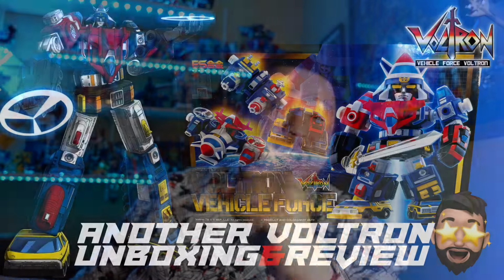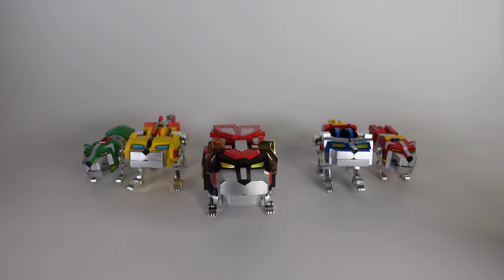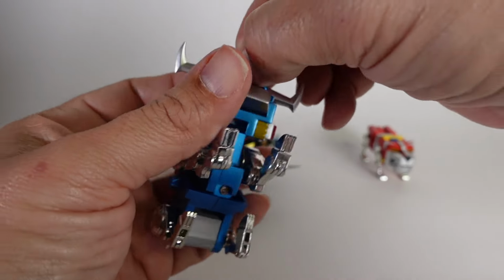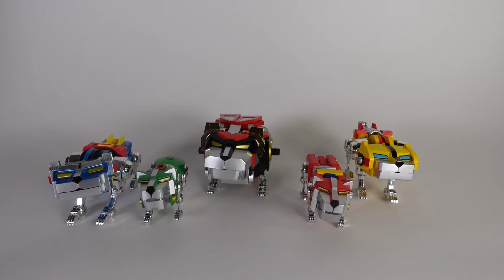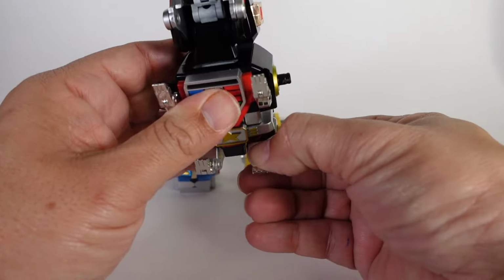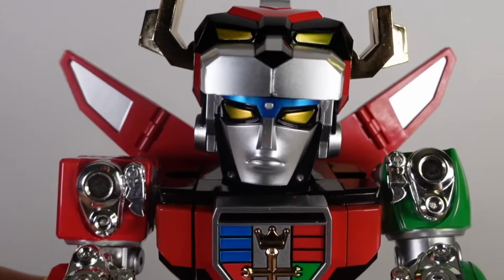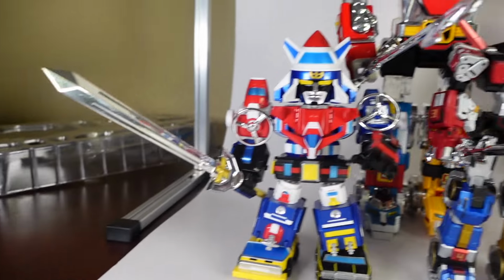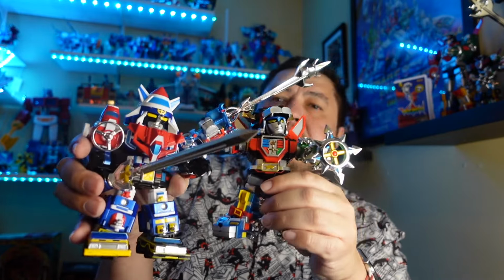Voltron Lion Force Review by Action Toys - The Cutest Defender of the Universe!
Yes we have another Voltron to look at.  This time we review at the Voltron Lion Force from Action Toys.  This Chibi style Voltron is the cutest defender of the universe and one of the most awesome.  Find out why!

Find out how you can win some fabulous prizes!

Also I am in the middle of a campaign to get 3 youtube personalities to 1k by November 1.  They are so close and I believe if we can spread the word, they can be there in no time.  The channels that will be highlighted are:

Diecast Norbz Activate - I can't say anything more that his beautiful personality can say on its own.

Happi Axxident - A creative powerhouse that has been a good friend to me on my journey - He needs to be at a grand pretty quick

Sponsors of this video (aka places I like to shop and you should to):

Krypto Comics - Specializing in Comic Books, Pops, and Toys both Modern and Vintage:

Utopia Toys and Models - For all my SHFiguarts, Anime, and other toy needs:

Nirvana Comics - For my unique comics and graphic novels as well as modern and vintage books: